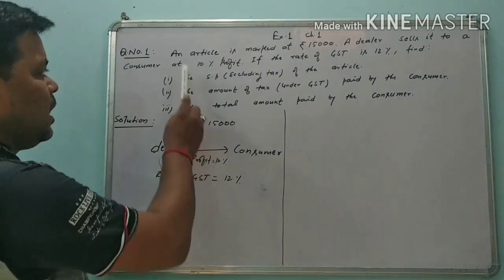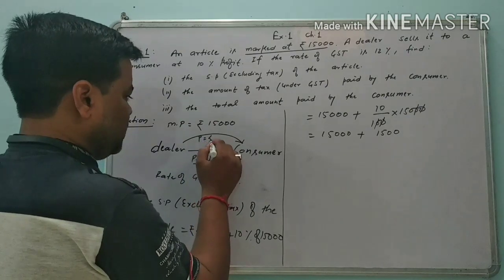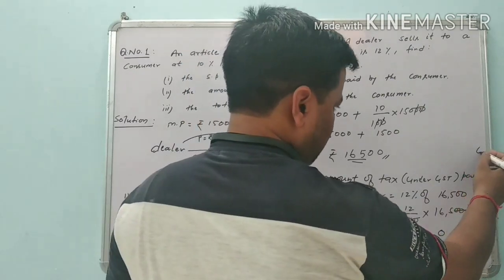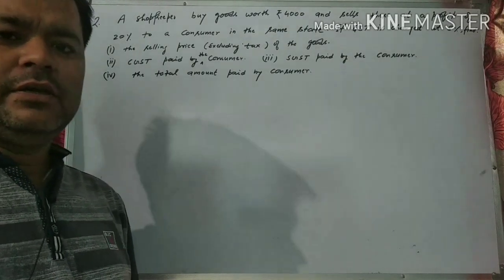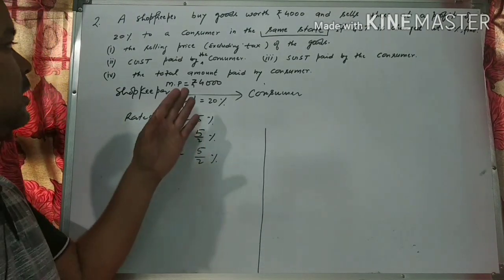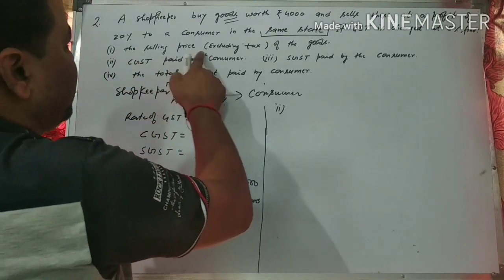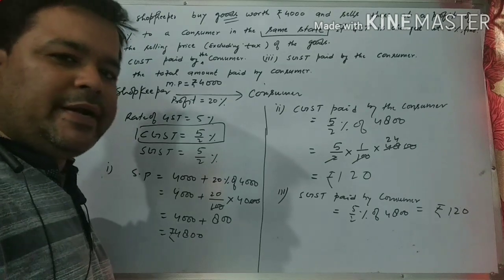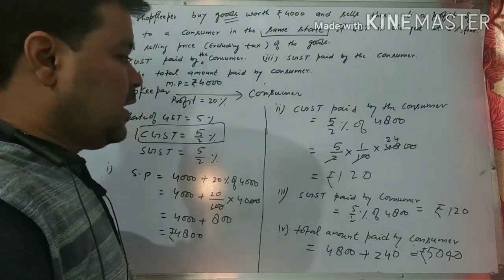ICSEMaths class 10,Goods and services tax (GST), Part-2 Expl. and solution of question no.1&2of Ex.1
ICSEMaths class 10,Goods and services tax (GST), Part-2, Explanation and solution of question no.1 & 2 of Ex.1
: introduction of Question paper pattern of class 10 Maths.